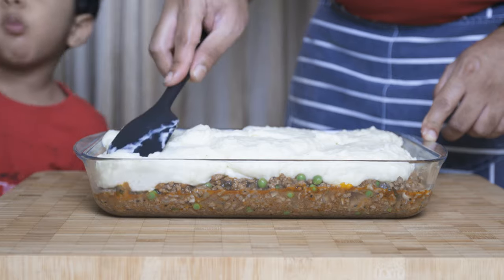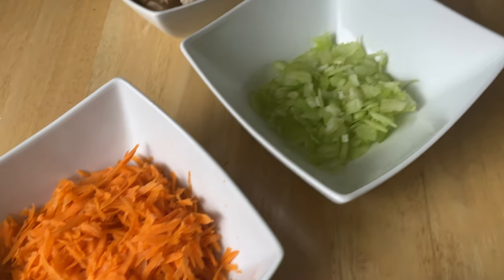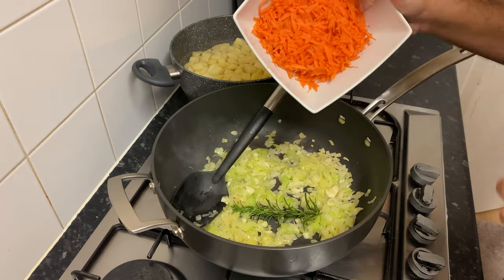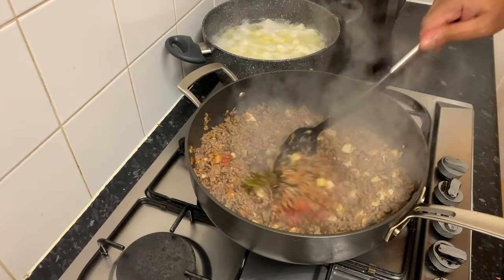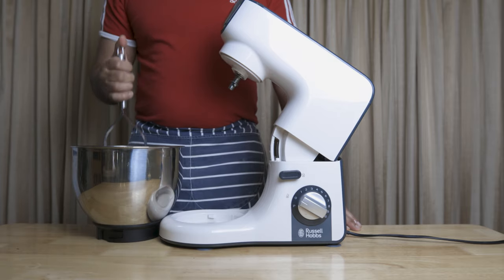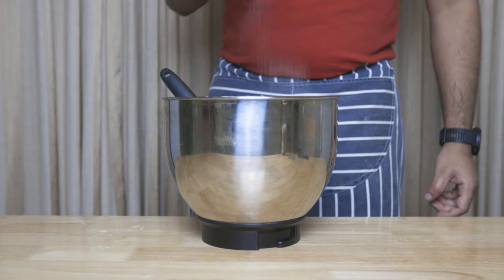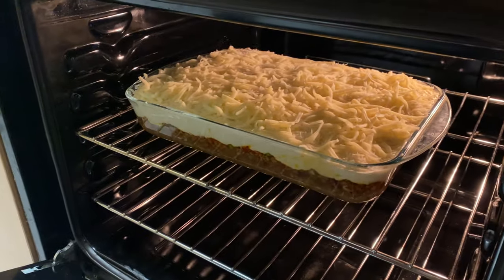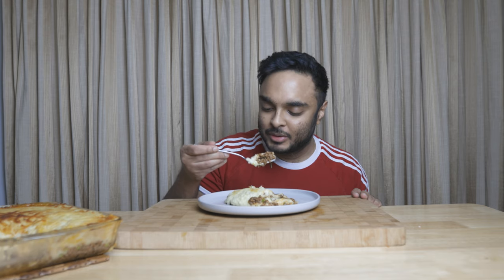රස ෂේපර්ඩ් පායි එකක් හදමු! | Let’s make a delicious Shepherd’s Pie! | Recipe In Sinhala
During the winter months in this part of the world, you need something comforting to warm you up, and my twist on this British Classic will do just the trick. Shepherd's Pie is an amazing dish that kids will love and the whole family will enjoy! Come on! Give this simple recipe a try! 🏴󠁧󠁢󠁥󠁮󠁧󠁿
Ingredients

Meat Filling
○ 750g Minced Beef
○ 2 Onions
○ 4-5 Cloves Garlic
○ 1 Sprig of Fresh Rosemary/ 2tsp Dried Rosemary
○ 500ml of Chicken stock (500ml Hot Water + 2 Chicken Stock Cubes)
○ 100g Green Peas
○ 200g Mushrooms
○ 2-3tbsp Olive Oil and 1 tbsp Butter to Fry

Cheesy Mashed Potatoes
○ 1.5kg Potatoes
○ 1 tbsp Crème Fraiche (Optional)
○ 100g Parmesan (Grated)
○ 250ml Milk

Assembly
○ Layer bottom of dish with meat filling
○ Followed by Cheesy Mashed Potatoes
○ Topped With 100g Parmesan (Optional), and 150g of Grated Mixed Cheese (Cheddar/Mozzarella/Edam/Gouda/etc)
Cooking Gear
Pastry Bowl
Silicone Spatulas
Stand Mixer